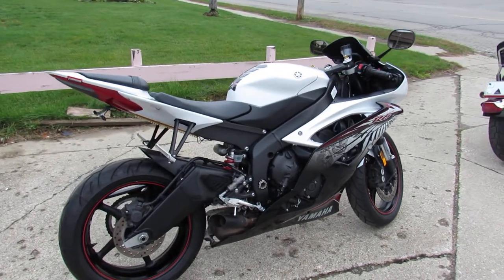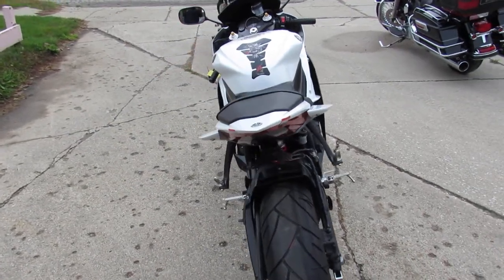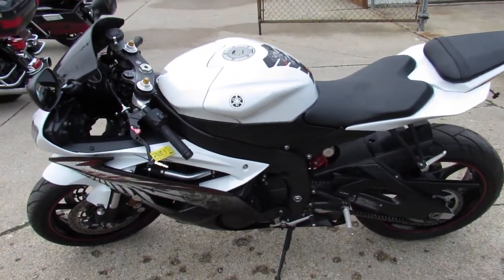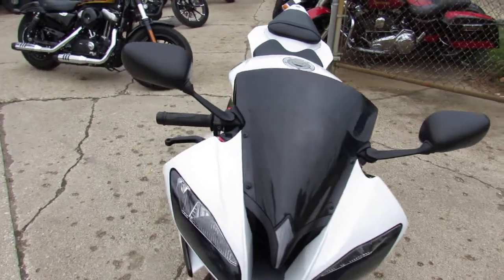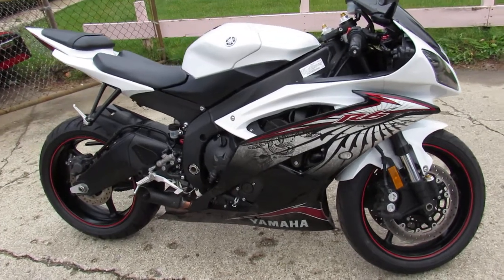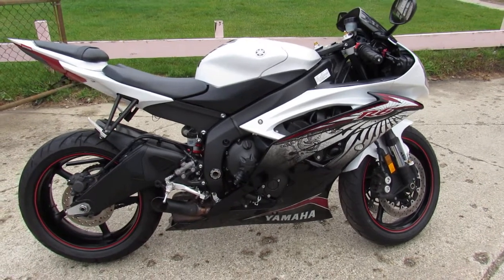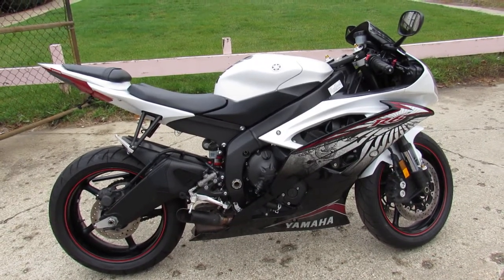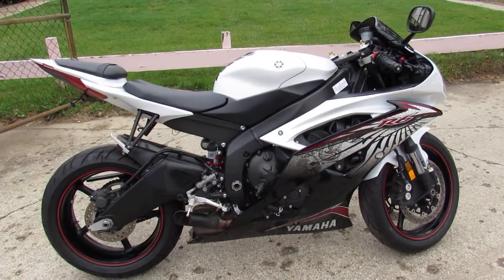Used 2012 Yamaha R6 for sale in Michigan U4290